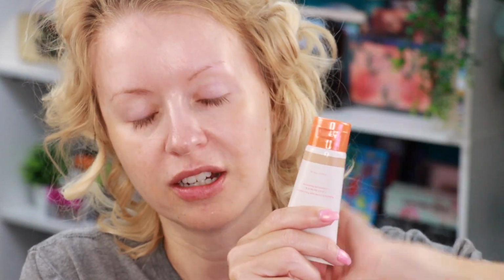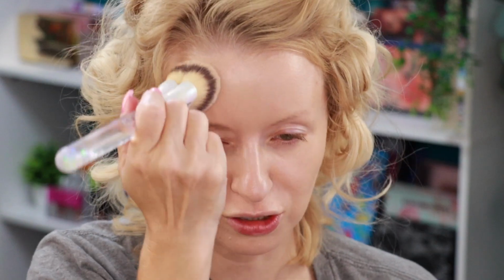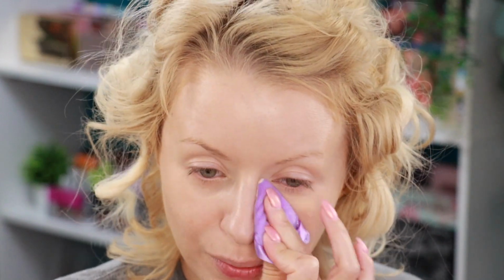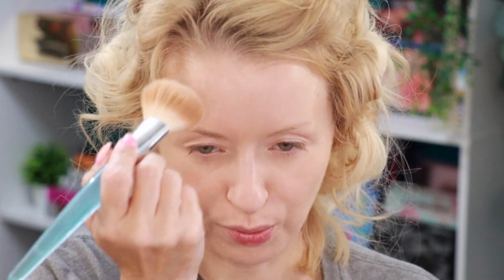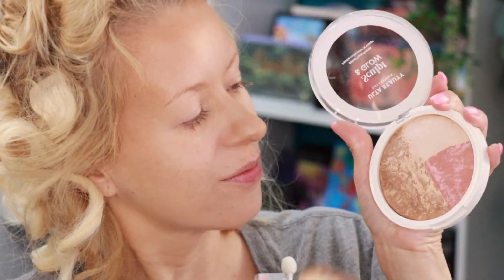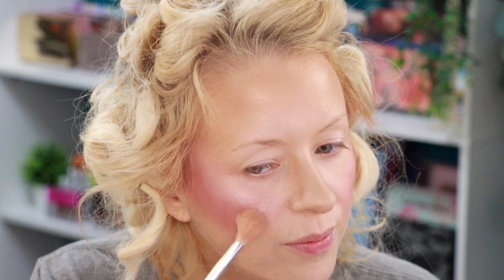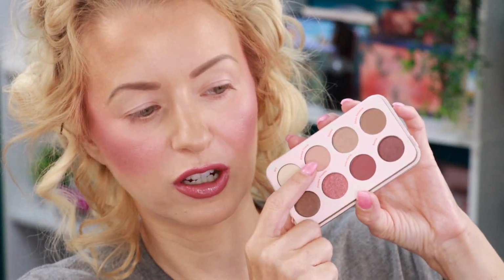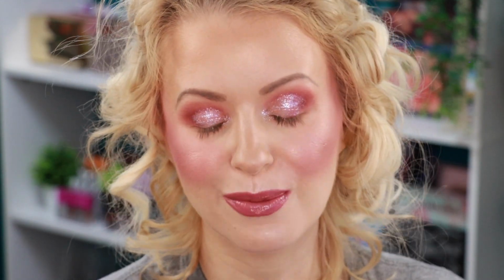TESTING THE NEW ULTA BEAUTY COLLECTION 2024 | AFFORDABLE MAKEUP GOODIES!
😘 Ulta Beauty rebranded their Collection and I'm here to try out some new and well-loved goodies!! Come get ready with me and see this 10 hour wear test in action!

to SAVE $$$ 🛍⬇️❤️!